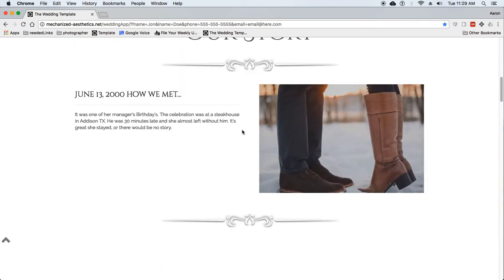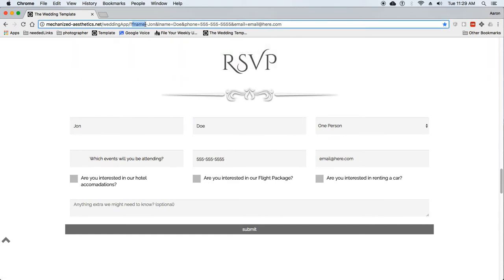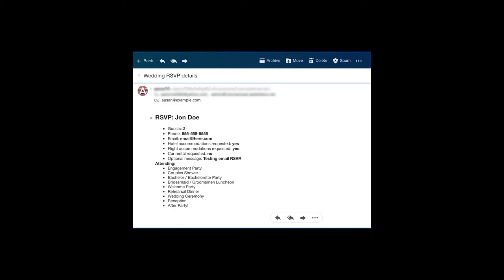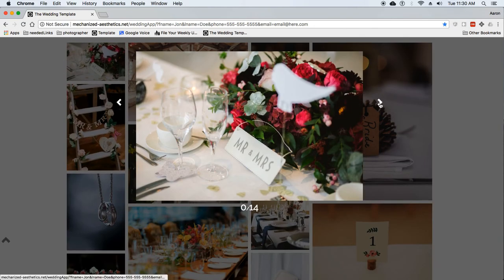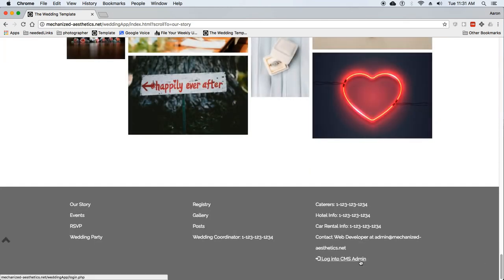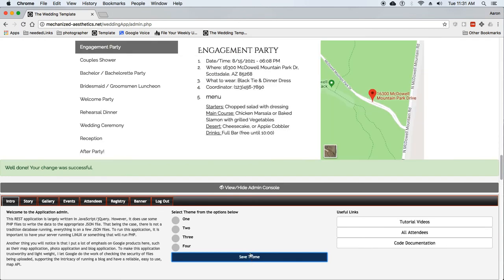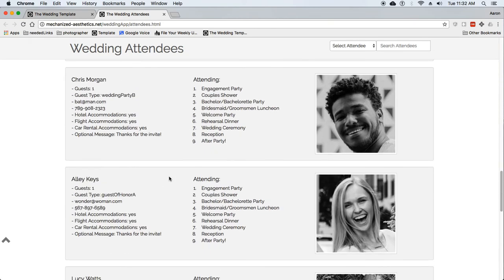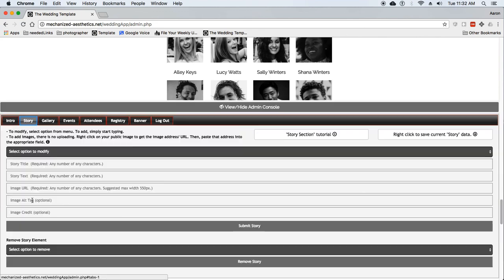Wedding App - tutorial 1 "User View"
Wedding Application Tutorial: 1
“User View”

1. Any number of Banner images, which load randomly
2. “Our Story” Section - CMS admin allows any number of posts
3. “Wedding Events” - Enter unlimited amount of events, which tie into Google maps
4. Working RSVP form which generates an HTML formatted email to multiple recipients
5. “Wedding Party” Section - CMS allows for Attendee database and display of wedding party
6. “Registry” Section include the logos and links to the store you wish to register with
7. “Gallery” Section add as many images as you wish to the image gallery
8. “Blog” Section - Tie into a blog and have the content display into this section
9.  Admin login located in the bottom footer
10. Admin overview
11. Theme selection demonstrated